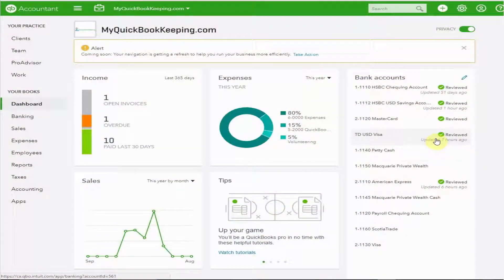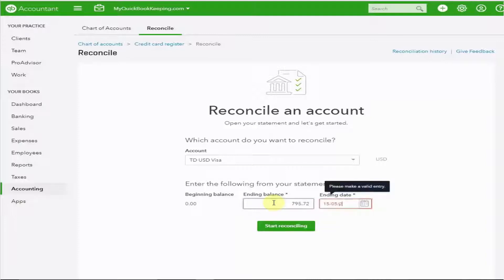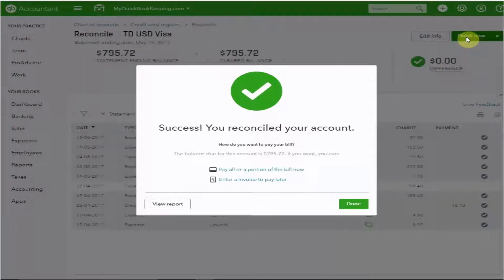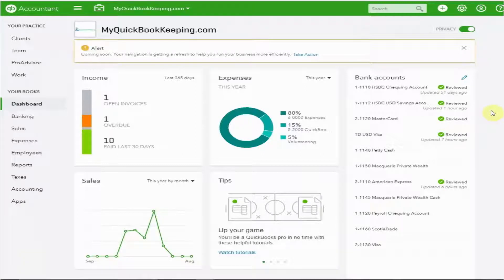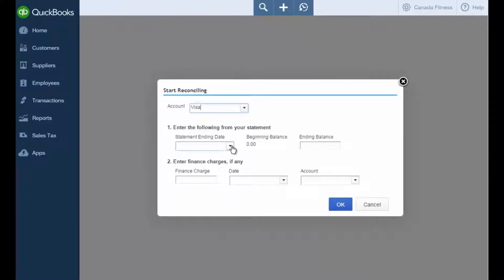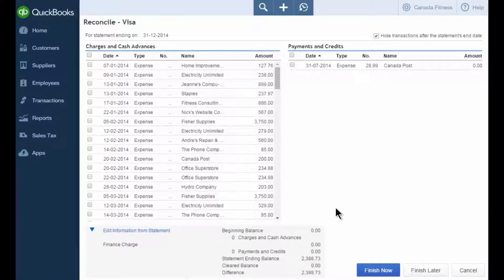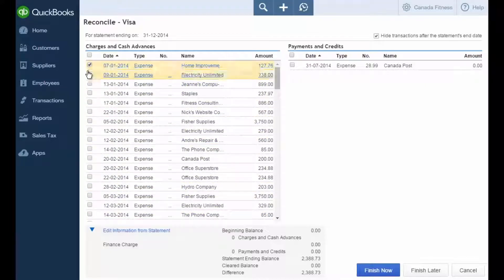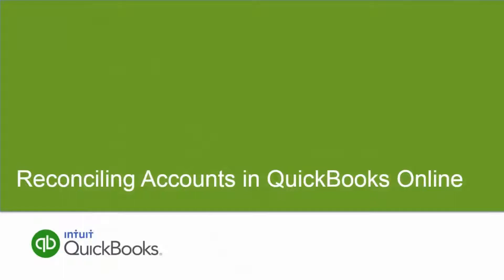QuickBooks Credit Card Reconciliation | Step-by-Step Tutorial for Small Business Owners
Reconciling your credit card accounts in QuickBooks Online is an essential part of managing your business finances. In this QuickBooks tutorial, I walk you through exactly how to match your credit card transactions with your statement.

Learn how to:
✔️ Reconcile your credit card transactions each month
✔️ Avoid errors and discrepancies in your books
✔️ Keep your financial statements accurate and up to date

Stay organized, avoid stress, and ensure your business records are reliable!

If you would like help to set up this or any other QuickBooks Online feature, reach out!

(Subscribes you to helpful QuickBooks tips, updates, and app recommendations to simplify your bookkeeping.)

If you have questions or comments, please use the comments box below. I would love to hear from you :)